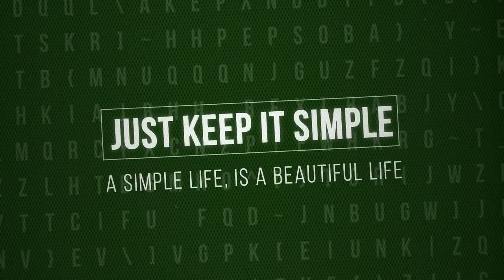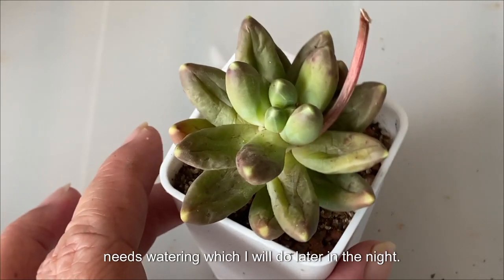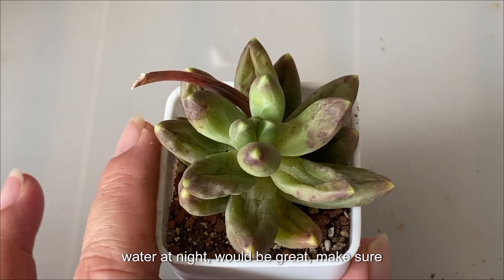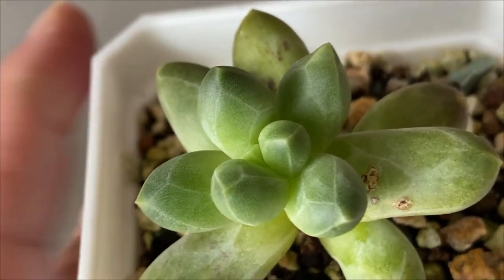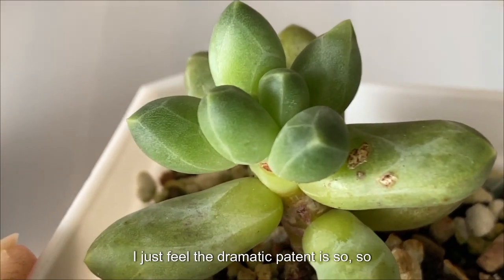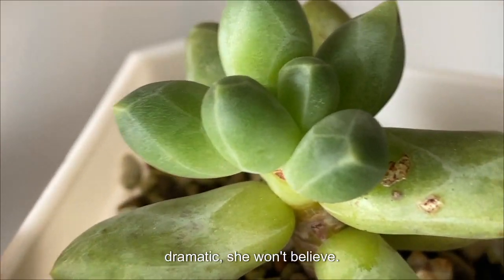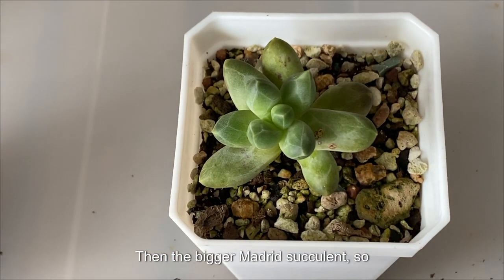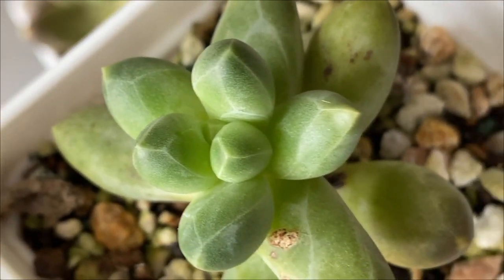JustKis #99 Pachyphytum Compactum updated 8 May 2023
Welcome to Just Keep It Simple 'JustKis', Malaysia

SR BUTTON WORLD:
Here's my wonderful shop, come check it out!

JustKis (Just Keep It Simple)